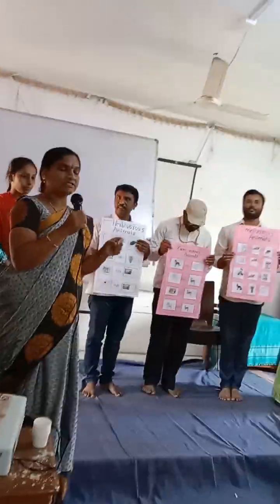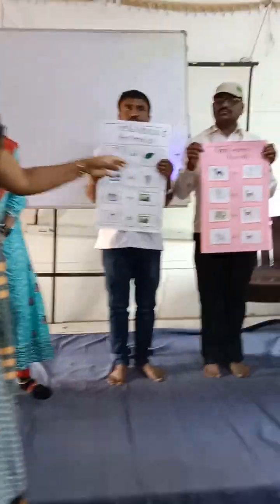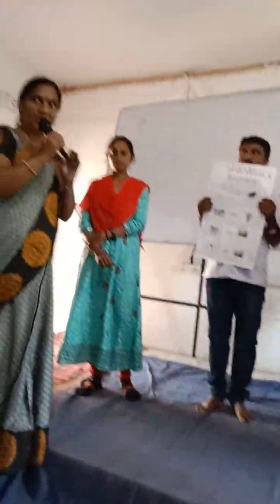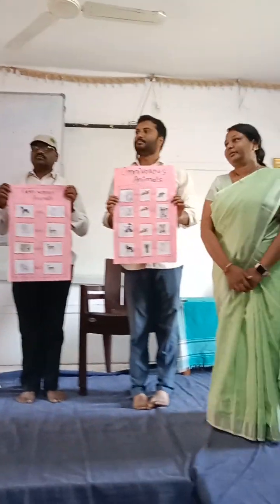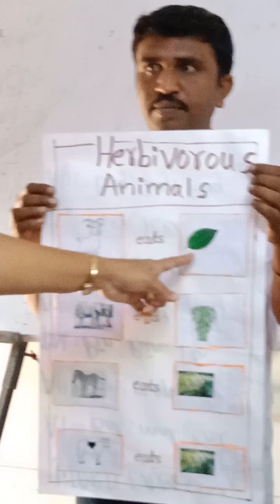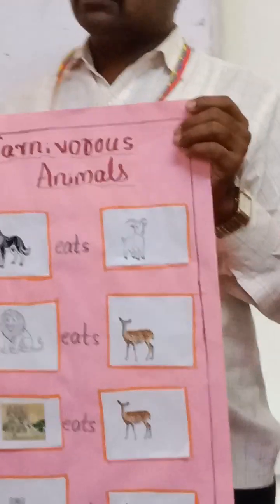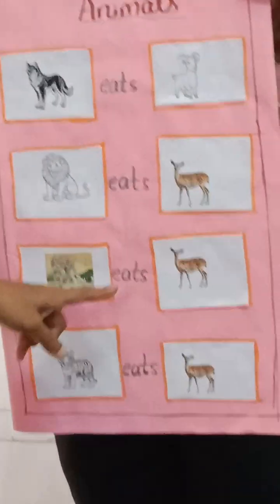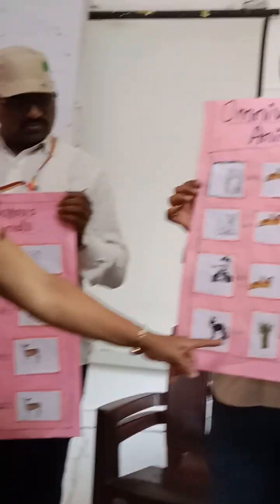"REBUS "ANIMALS AROUND US vibes training school teacher education EMTIP4 DIET CHIKODI 11/11/24